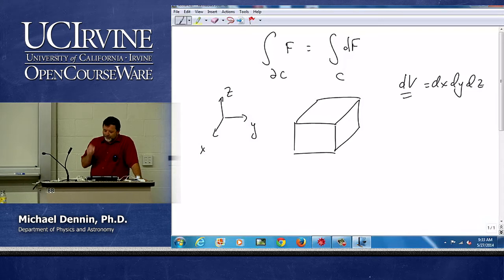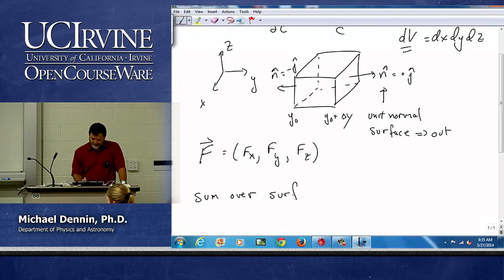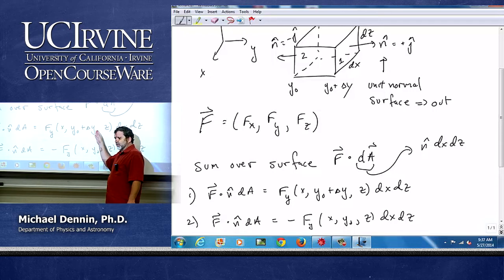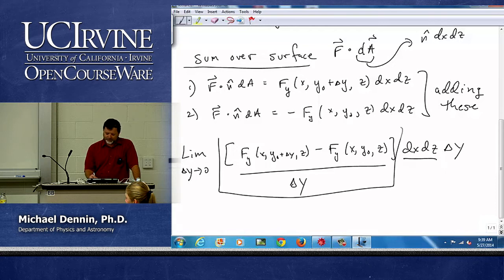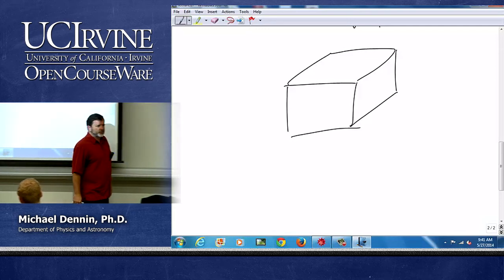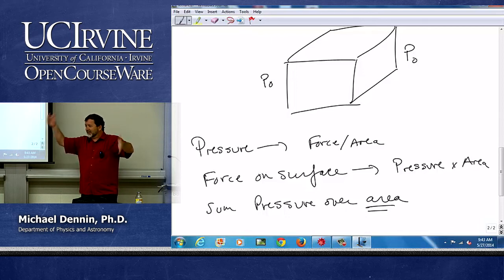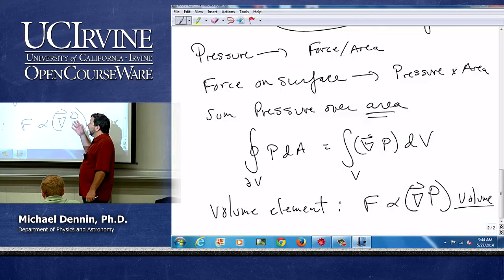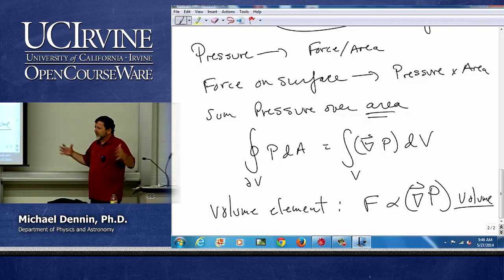Physics 50. Math Methods. Lecture 17.1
Lec 17.1. Math Methods -- Vector Derivatives --
View the complete course: